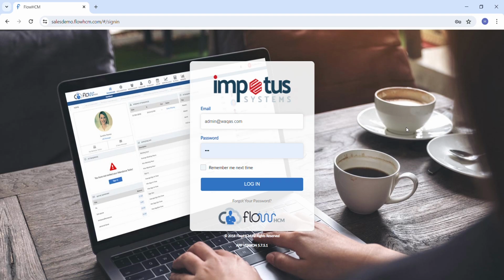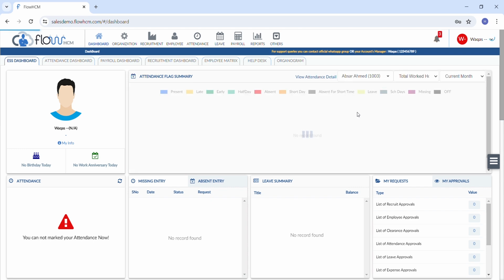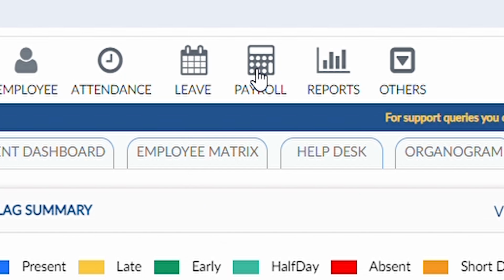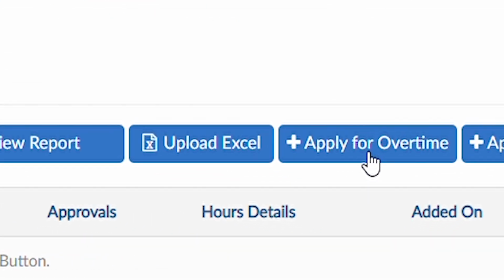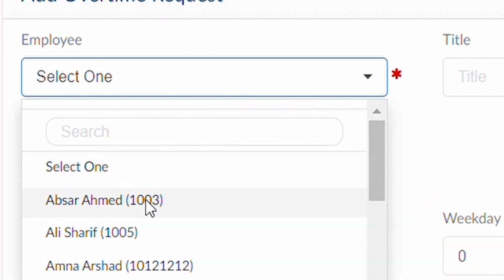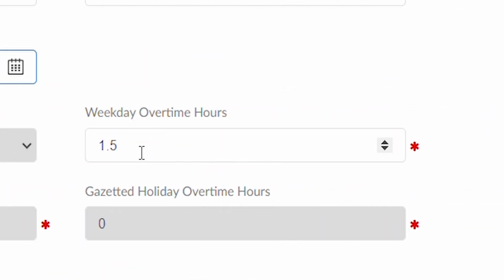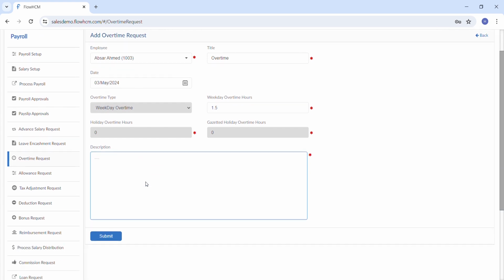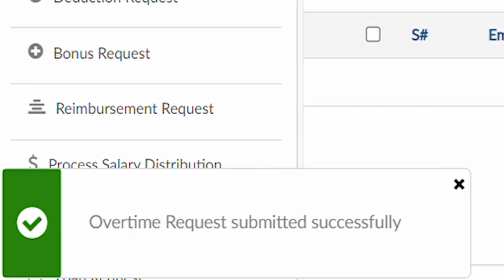How to Generate an Overtime Request in HRMS FlowHCM (English Tutorial)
In this video you can learn how to generate an Overtime request in HRMS FlowHCM.